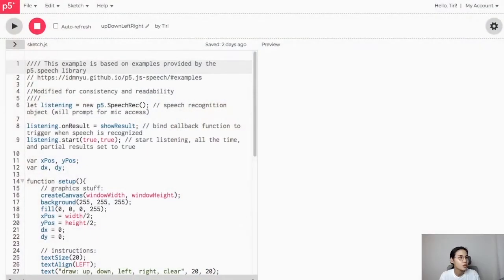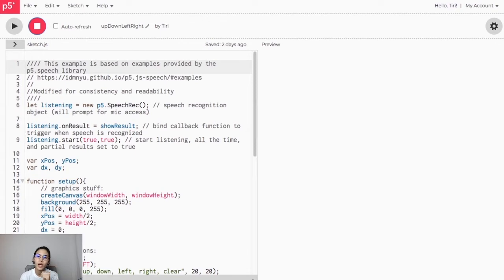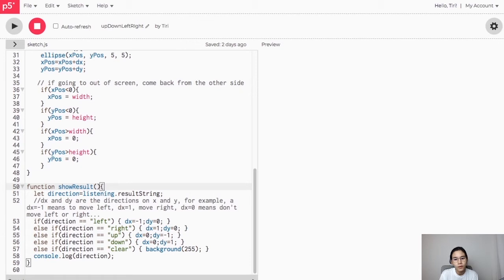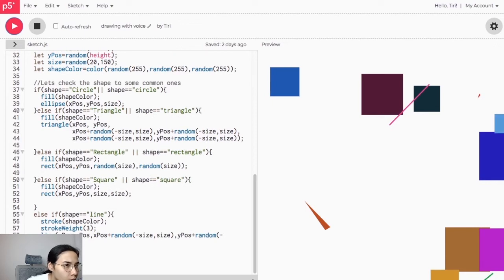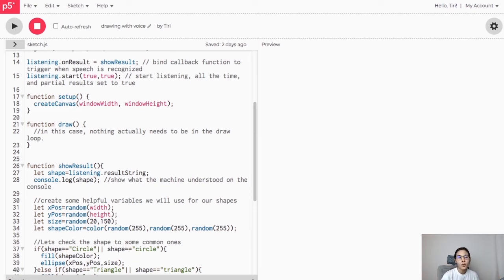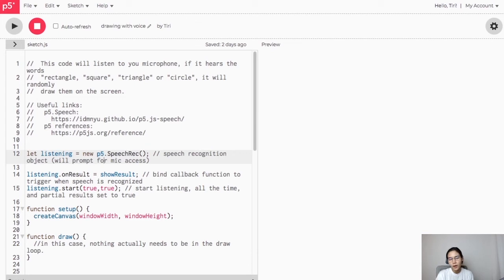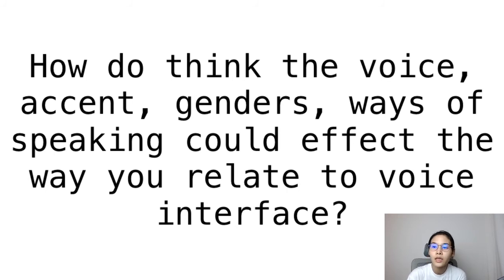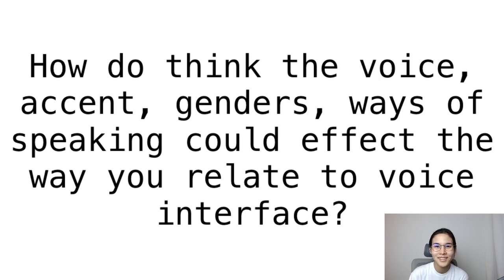CoLab | Talking Machine 4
Talking Machine with Tiri Kananuruk

Learn an overview of Talking Machines, looking through their history and into its future. Explore voice interfaces and their role in technology, design, art and culture. Take advantage of existing technologies like p5.js to create your own talking machines.